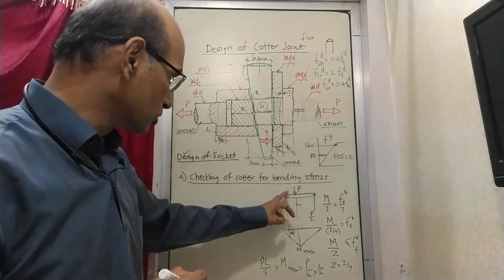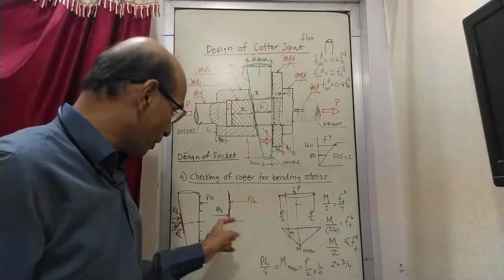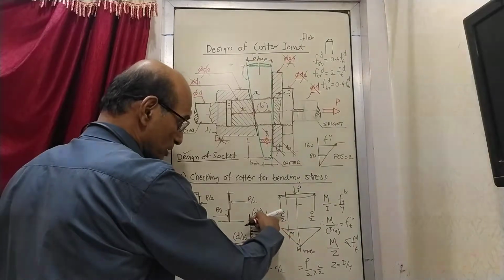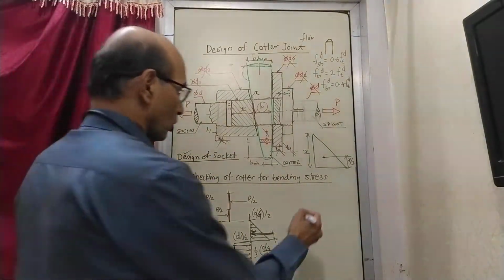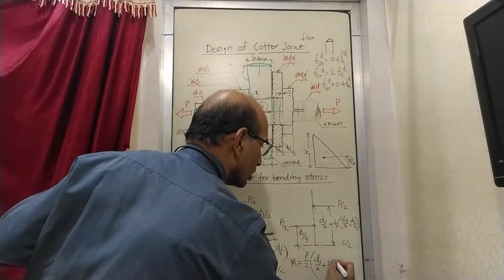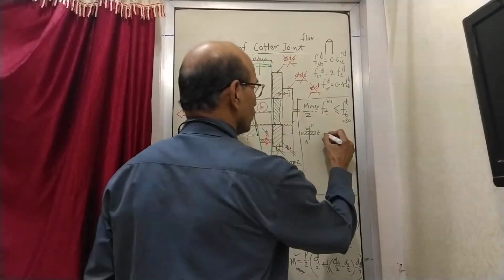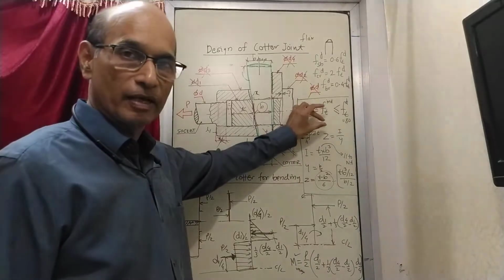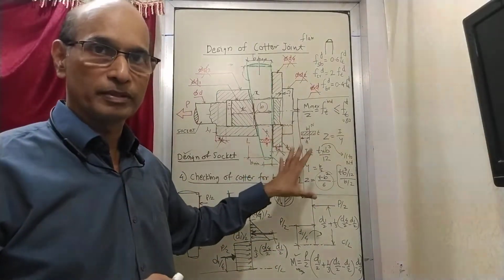L 07.3: DESIGN OF COTTER JOINT